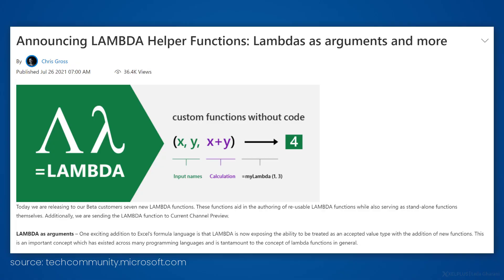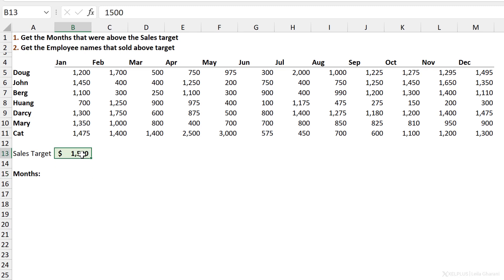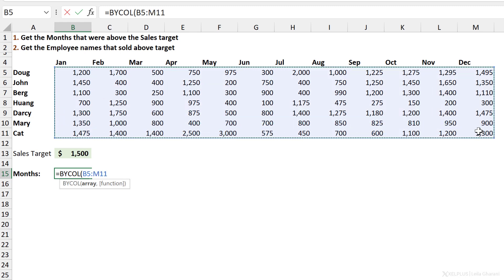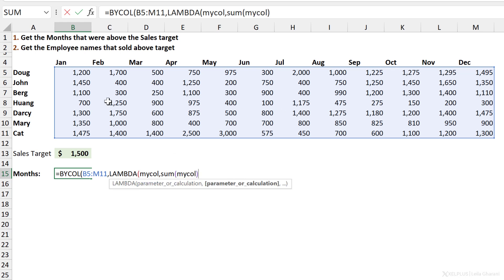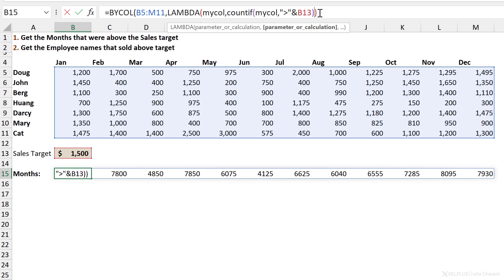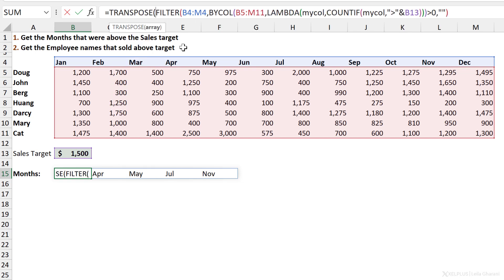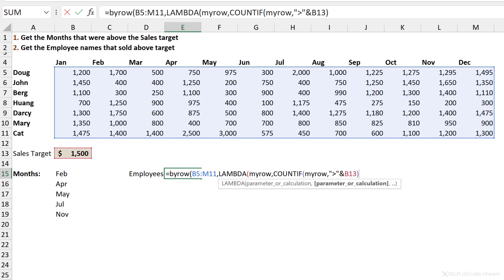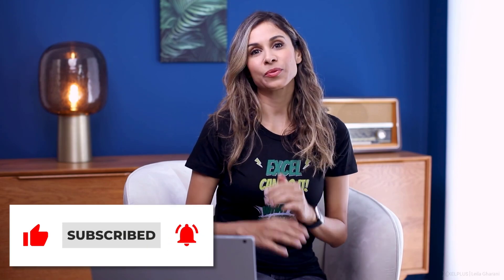How You Can Actually Use the NEW Excel BYROW & BYCOL Functions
Have you used the new Excel BYROW and BYCOL functions? Microsoft released new Excel Lambda Helper Functions.  In this video I'll introduce 2 of these functions and how you can use them with a practical example: BYROW and BYCOL.

These functions are great if your analysis is based on entire rows and columns. For example if you'd like to count how many times you went over target value and the target value is in rows or columns. Or you'd like to sum the values in a row or column if the value is over a certain threshold. For these cases you can use BYROW and BYCOL. They're actually easy Excel functions to use. The last argument for lambda can seem confusing but it's basically any function you want to use on the entire row or column. This video will give you some ideas.

00:00 New LAMBDA functions available in Microsoft Excel
00:53 How to Use Excel BYCOL Function
05:55 How to Use Excel BYROW Function
07:24 Wrap Up